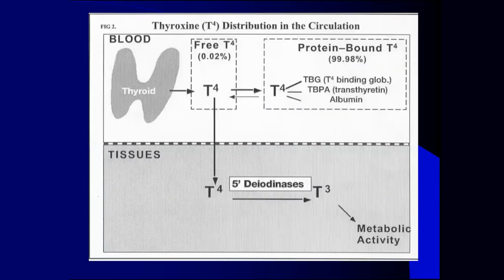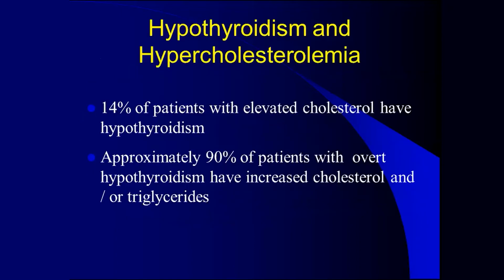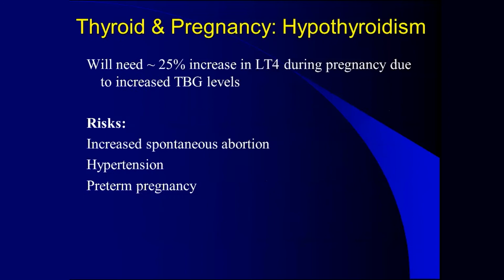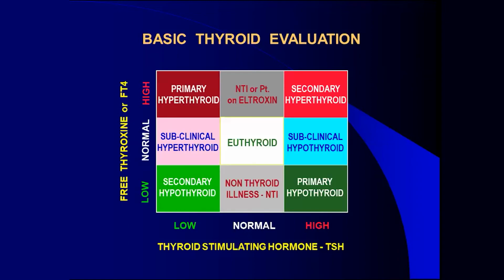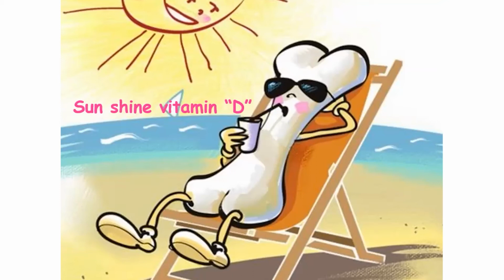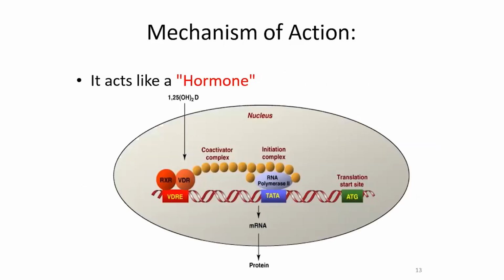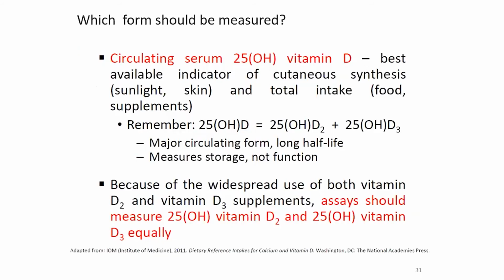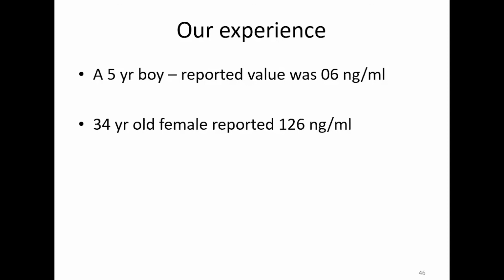Mindray Master Class - Immunoassay | Thyroid Abnormalities, Interpretation and Challenges | Webinar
Explore day to day challenges and resolution in Immunoassay testing from the experts in this field.

Learn about Thyroid Abnormalities - Interpretation and Challenges by:

1. Dr. Pradeep Suri,  Director, Dr. Suri Path Lab, Delhi.

And

2. Dr. Vusikala Sunanda, Head of Department of Biochemistry,
    Mamata Academy of Medical Sciences, Hyderabad

For any support, please contact Mindray India on below nos:
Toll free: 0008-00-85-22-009